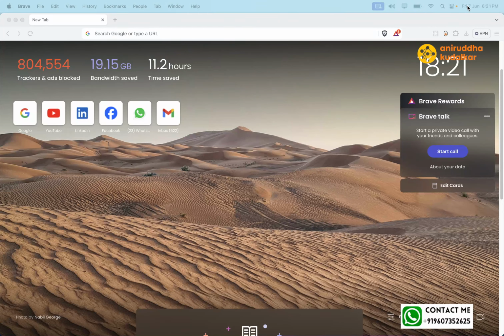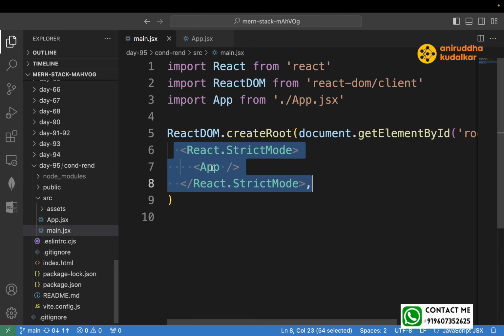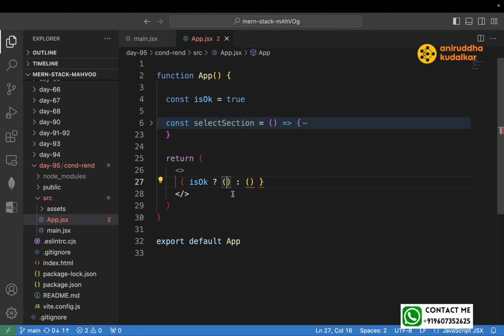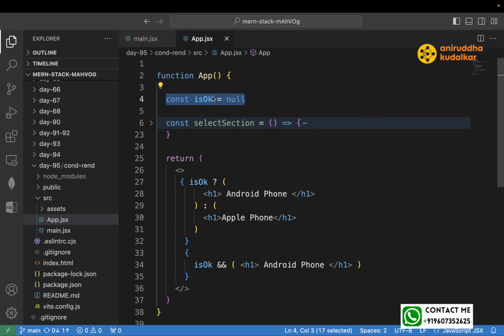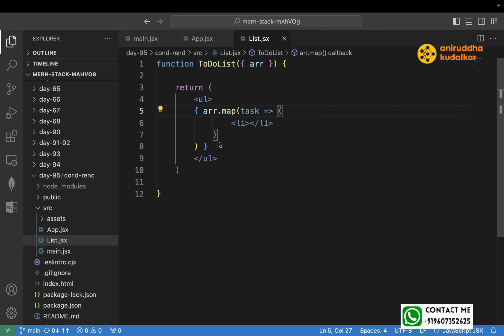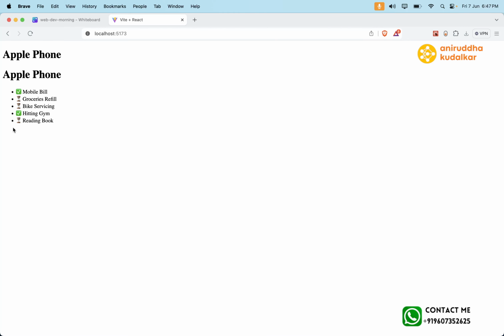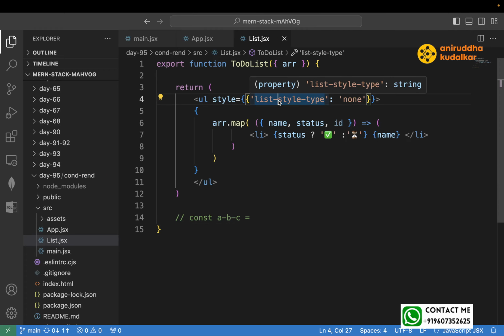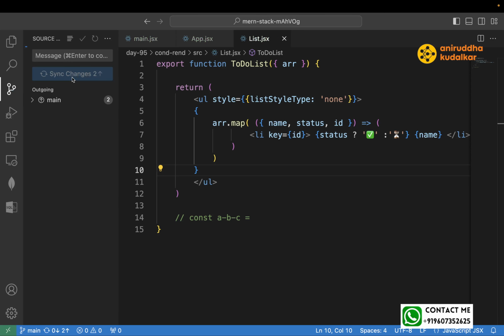077 React : Conditional Rendering and Lists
Welcome to our React tutorial on Conditional Rendering and List Rendering! In this video, we delve into the concept of conditional rendering in React, an essential technique for creating dynamic user interfaces. We'll start by explaining "What is Conditional Rendering?" and explore different methods to implement it, including if...else statements, the ternary operator, and the logical AND (&&) operator. Additionally, we'll cover how to render lists in React and the importance of the key prop for efficient list rendering. This tutorial is perfect for anyone taking a React course or undergoing React training, as it provides a comprehensive understanding of these crucial concepts. Whether you're a beginner or looking to sharpen your React skills, this video will equip you with the knowledge to effectively use conditional rendering and list rendering in your projects.